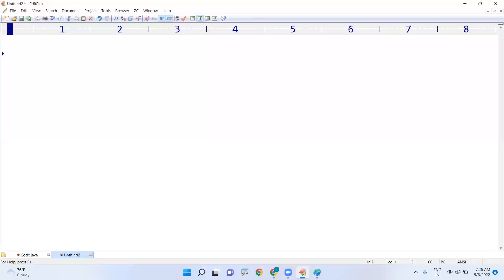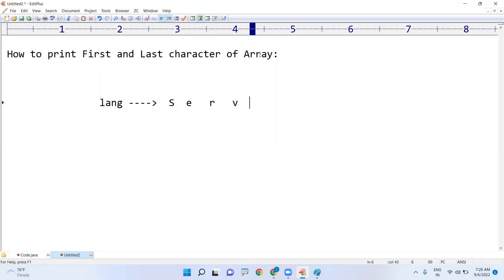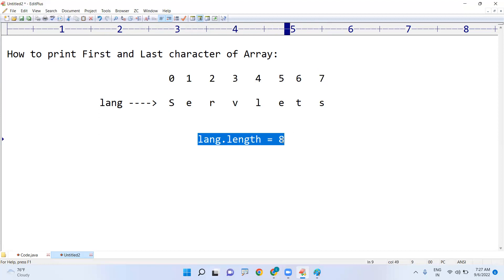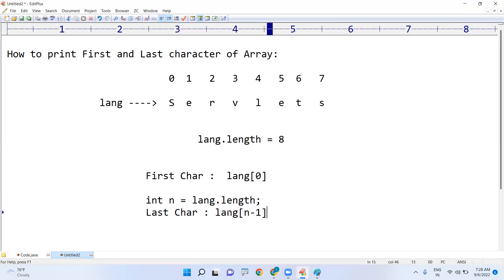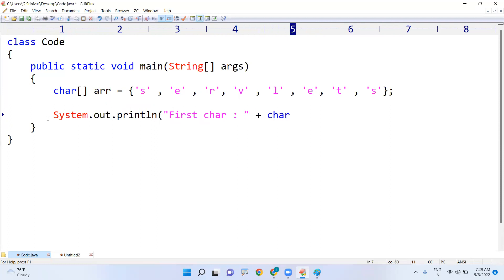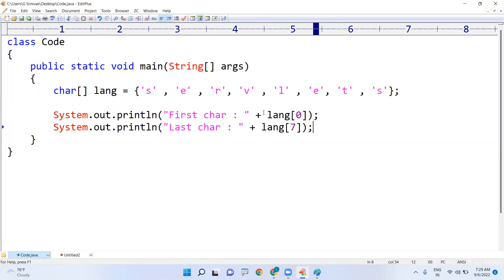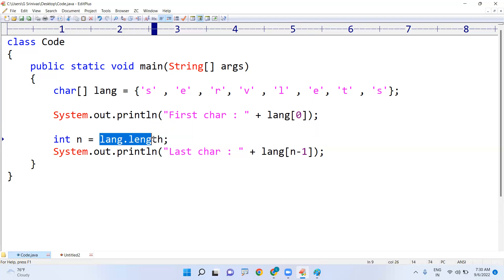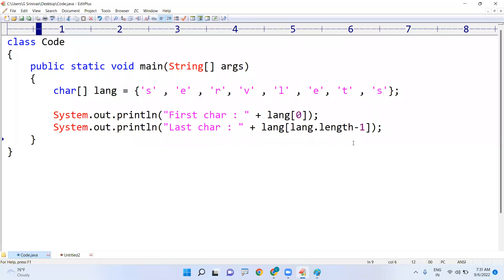Java | Display First and Last Characters of Array | Ameerpet Technologies | By Srinivas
This video provides the clear information about how to display first and last characters of array